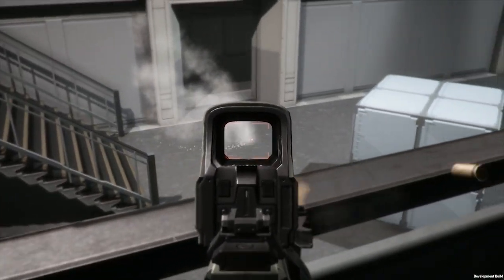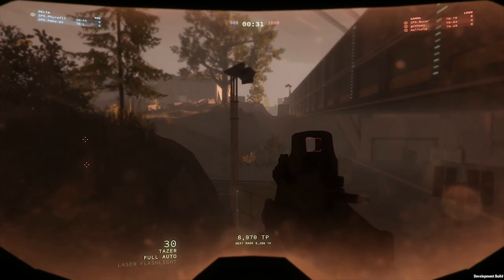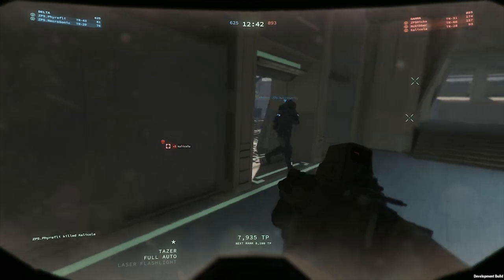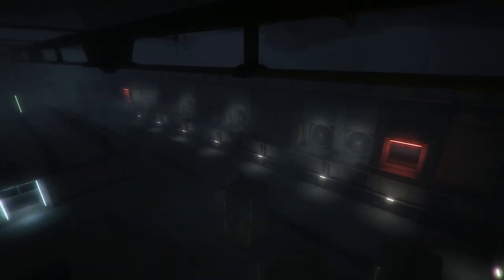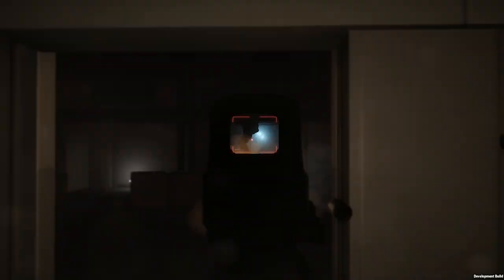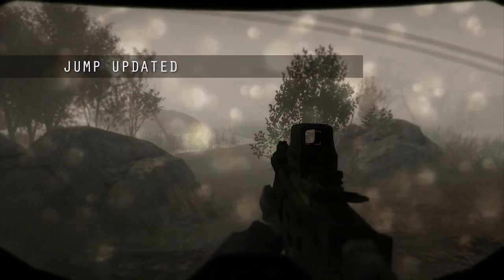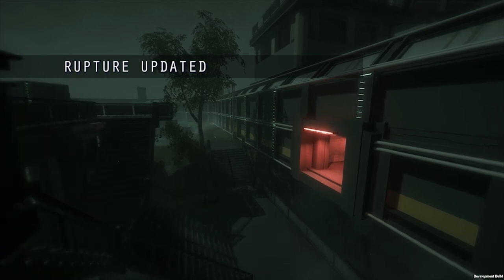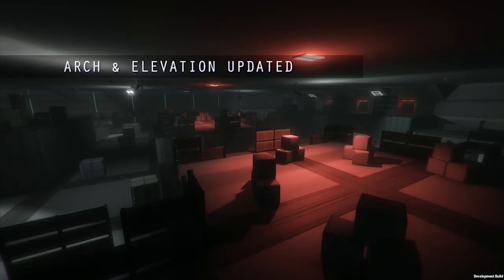Update 10: Covering fire!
Tactical movement using the crouch and cover system is now vital to battlefield survival, and is a further step towards Interstellar Marines becoming the tactical experience we have envsioned.

To compliment the new crouch and cover system we have introduced a high-poly legacy update of the CE-6 SMG, and have added exclusive renders and additional concept images for our Spearheads to access in the Spearheads folder.

Update 10 also introduces the first version of our sleekly futuristic Helmet HUD. Coupled with a wide range of new audio enhancements and effects, the new Helmet HUD brings us one step closer to total immersion.

To round out the highlights of Update 10 our newest map, which is now called Colony, is fully multiplayer, and we have set up several Colony-only servers around the world in our new, expanded, server locations.

What's New

ADDED: New crouch feature with peek and "peek over cover" ability
ADDED: New HUD prototype
ADDED: Weapon retraction when close to obstacles (prevents shooting)
ADDED: Colony (formerly known as Astrodome) with new weather states and added it to multiplayer
ADDED: New cover modules on Rupture and Colony
ADDED: New SMG weapon model
ADDED: Audio pool support for impact effects
ADDED: New audio ambience system
ADDED: New sprinkler and wind effects on Colony
ADDED: "Shadow quality" setting to settings menu
ADDED: New SARA audio announcements
ADDED: Emissive team color on marine's backback
ADDED: More capture areas to Rupture
ADDED: HUD prototype images, base suit art direction sketches and high-poly test renders of the SMG to the Spearhead content folder

Improvements

UPDATED: Dynamic bobbing (helmet, body, breath, weapon)
UPDATED: Hit damage on stomach, backpack and arms
UPDATED: Rupture/Arch/Evacuation with complete light overhaul
UPDATED: Spectator mode so first-person follow view is the same as the spectated player's (aiming, fire shaking, bobbing, FX etc.)
UPDATED: All impact audio: new samples, smaller memory print, max playbacks
UPDATED: Soundscapes on Colony and Arch to use the new audio ambience system
UPDATED: Camera shakes to enhance HUD feel
UPDATED: Sandbox to be situated in the Astrodome
UPDATED: All walk animations
UPDATED: SMG offset for third-person marines
UPDATED: Most particle effects to use soft particles
UPDATED: Network replication code (~5% less bandwidth usage)
UPDATED: Capture corner icons and behaviour so they work better with HUD prototype (temporary solution)
UPDATED: Tonemapping and bloom postprocess effect to always on
UPDATED: Team capture start tickets to 1000 (previously 750)
UPDATED: Friendly Fire off
UPDATED: Suicide message

Fixes

FIXED: "Select previous target in follow cam switches betwen player 1 and 2 even when more players on server"
FIXED: "Weapon reload animation continues when owner is killed"
FIXED: "Spectator camera doesn't trigger reverb/rain audio"
FIXED: Aiming network replication
FIXED: Casing ejections in first-person spectating
FIXED: Switching between 1p/3p muzzle flashes in spectator mode
FIXED: "Helmet shaking does not work in spectator"
FIXED: "Rain on helmet does work in first-person spectating
FIXED: "Connecting with spectator pass doesn't work on password-protected servers"

Known Issues

Footstep audio and FX does not work on terrain (known bug in Unity 4.3)
Third-person jump animations does not work correctly yet
The game will stop updating when switching out of fullscreen in Windows (known bug in Unity 4.3)
View jittering may occur when jumping on lossy networks
Audio may cut off partially/completely on weapon/helmet sounds
Other players will seem to float above or interpenetrate while standing on a moving dynamic platforms (network smoothing will exaggerate this effect)

FOR THE LOVE OF THE GAME,
Your team at Zero Point Software